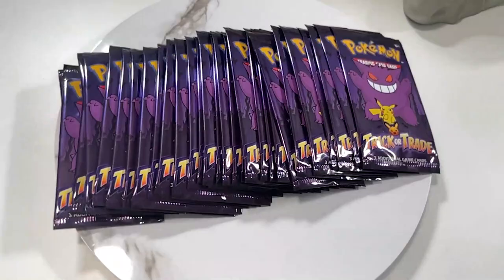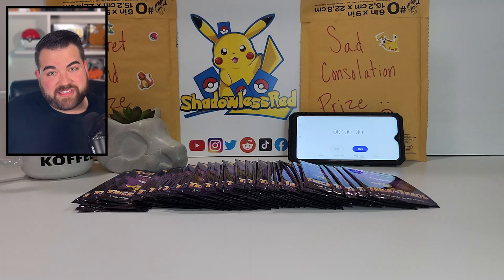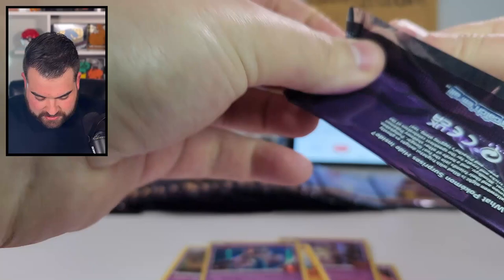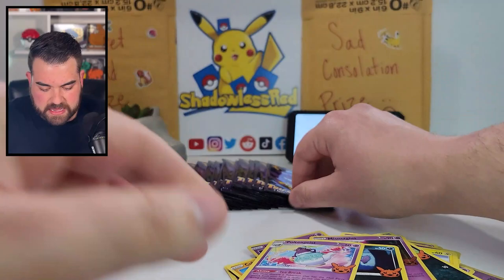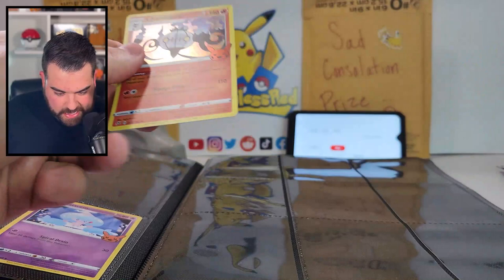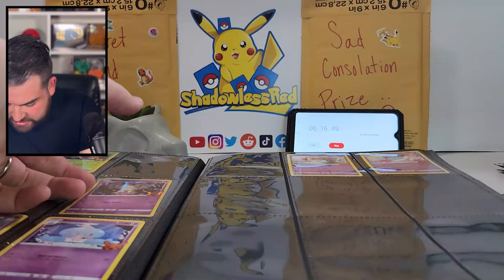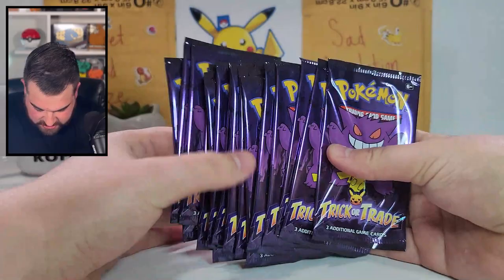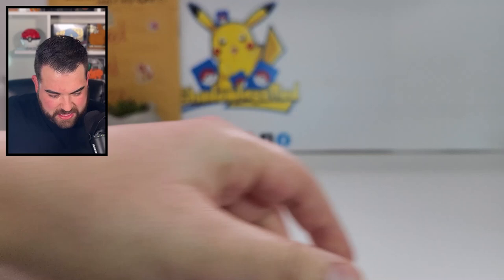Completing An ENTIRE Pokemon Card Set in 10 MINUTES? (Challenge)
In this episode, I open Pokemon cards from the Trick or Trade set! I have only 10 minutes to complete the ENTIRE set, which is about 30 cards. If I do, I win a secret Pokemon Card grand prize that I won't find out about unless I complete the challenge successfully. If I lose, I get to open only the consolation prize, which I've been told is NOT as good.

Pokemon Trick or Trade came out in fall 2022, nestled perfectly in the Pokemon Sword and Shield era. It was preceded by amazing sets like Brilliant Stars, Astral Radiance, and Lost Origin, and succeeded by some of my favorite sets: Silver Tempest, Crown Zenith, and even Scarlet and Violet base set.

Kalin Olson

BAKAGAIJIN

More giveaways will be announced THIS WEEK, so be sure to follow me on ALL social media to stay up to date on the next giveaway.